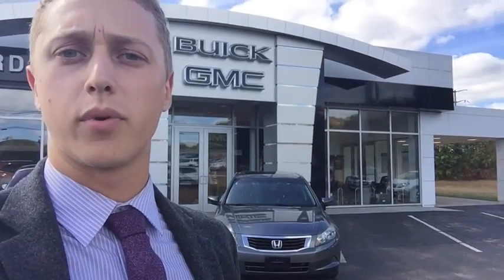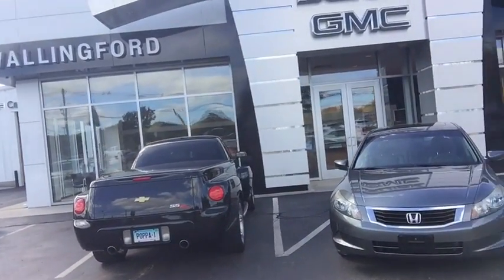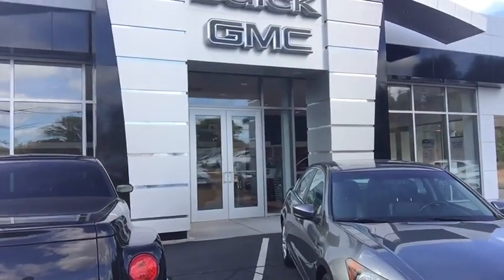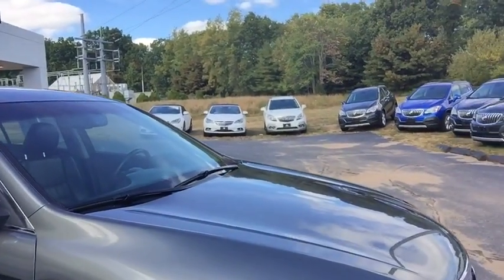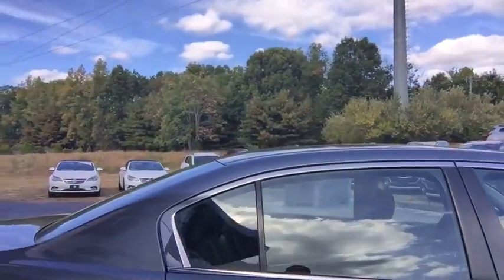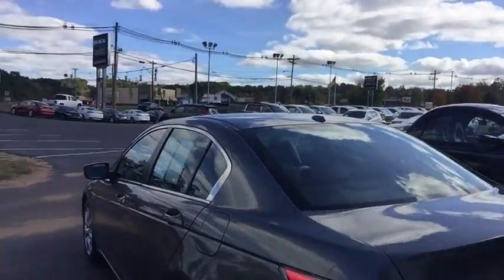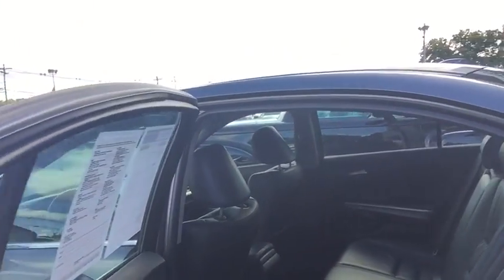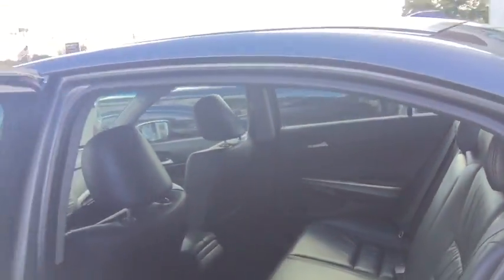2008 Honda Accord Wallingford, Watertown, New Britain, Bristol and Plainville, CT 100511T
2008 Honda Accord  - Stock#: 100511T - VIN#: 1HGCP26878A100511

1122 Old North Colony Rd

Accord EX-L and Black w/Leather-Trimmed Seat Trim. As sophisticated as you are. These miles are NOT a mistake! If you're looking for comfort and reliability that won't cost you tens of thousands then come check out this car today. J.D. Power and Associates gave the 2008 Accord 4 out of 5 Power Circles for Overall Initial Quality Design. It will allow you to dominate the road with style, and get superb fuel economy while you're at it. New Car Test Drive called it ...big on efficiency, whether that means getting the most power and range from a gallon of gas, delivering the most interior space for the exterior dimensions or providing the smoothest, quietest ride and highest level of crash protection with the least weight...